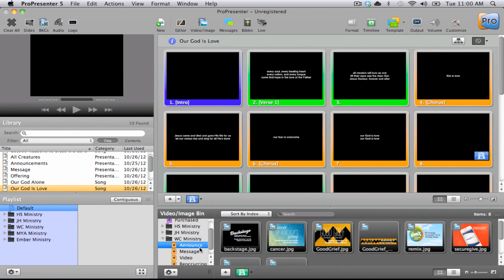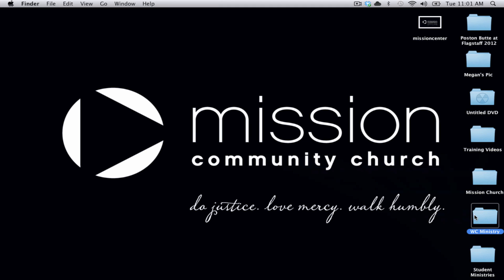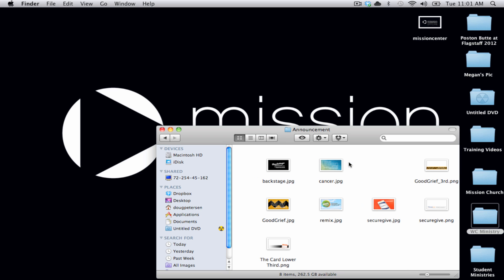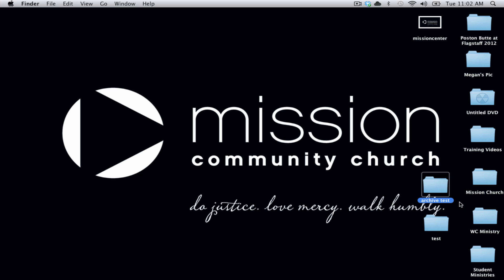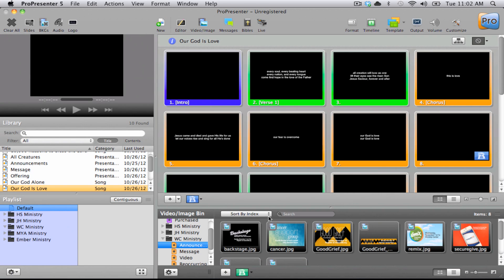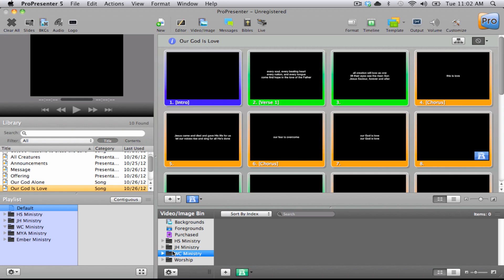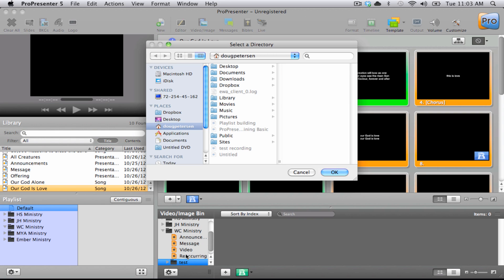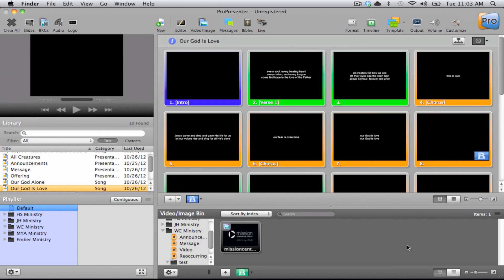Pro Presenter 5 "Hot Folders"